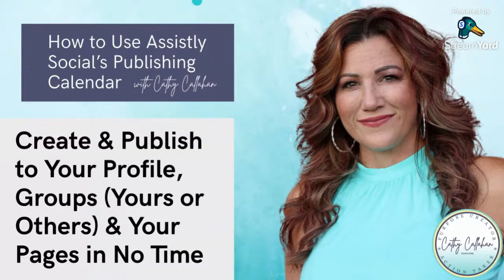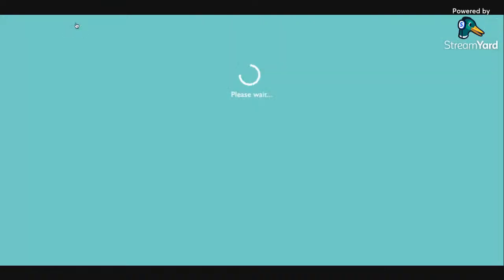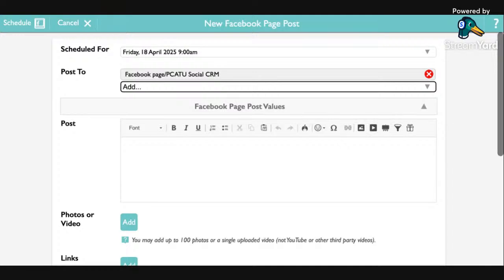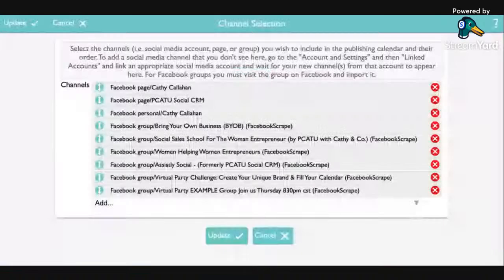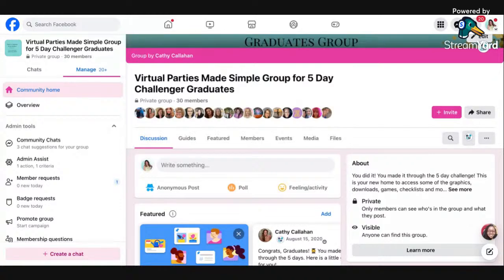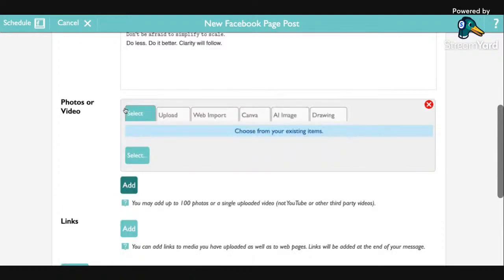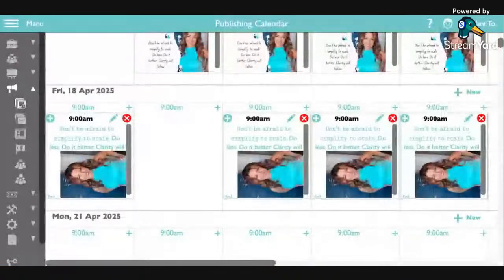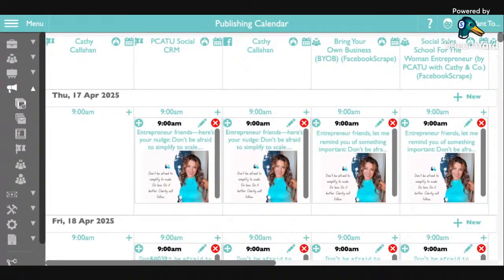Create & Publish Content to Your Personal Profile, Pages & Groups (Yours & Others) -Assistly Social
Comment TRIAL if you want to get your own account!